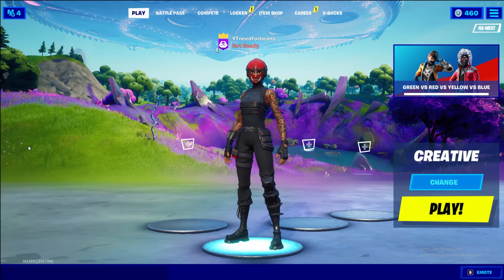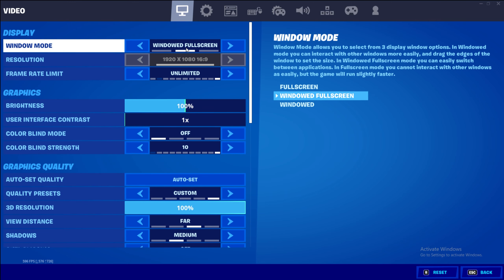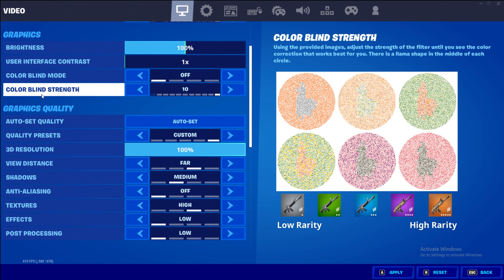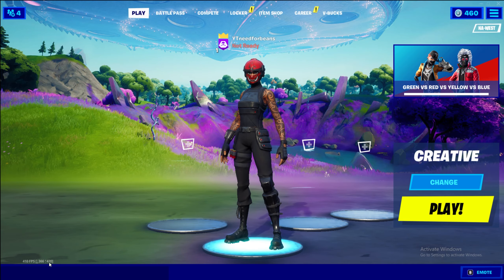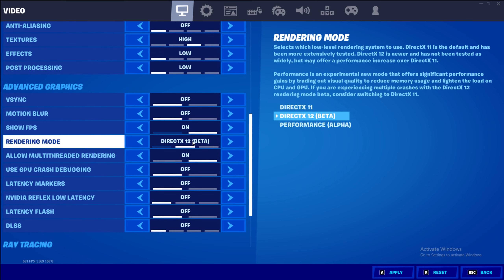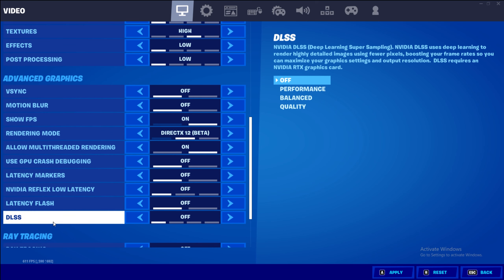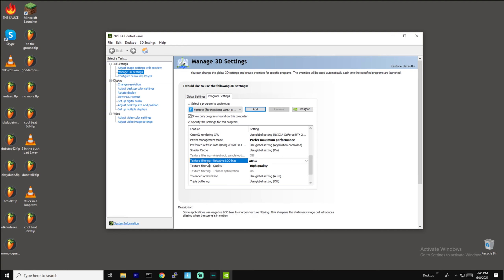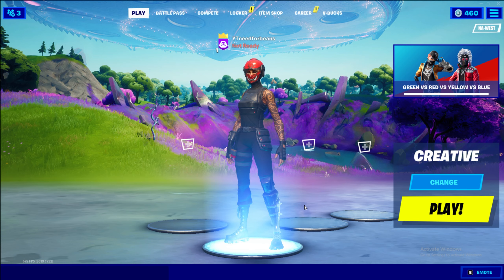Best Fortnite Settings Season 7 (NVIDIA / PC)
Fortnite's new season dropped today and so far it has been nothing short of amazing! Are you ready to compete and play Arena and looking for the best settings to get you to Champs? Look no further because this video will go over the best graphics settings for Fortnite Chapter 2 Season 7.

I've spent hours obsessing over optimizing various FPS games to increase the framerate and decrease input lag to get me the advantage. With the lowest possible settings I'm able to run fortnite at over 1000+ FPS, but that's overkill because not only does the game look terrible, but there's also something called diminishing returns and after 300+ FPS there really is no noticeable difference.